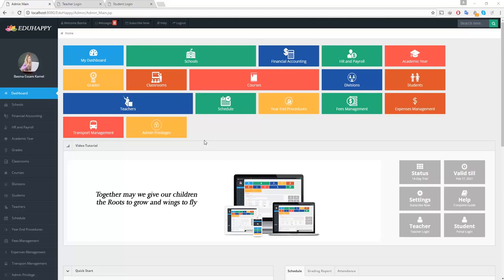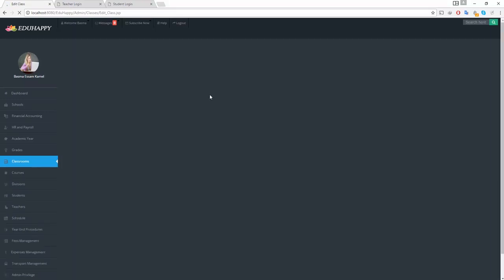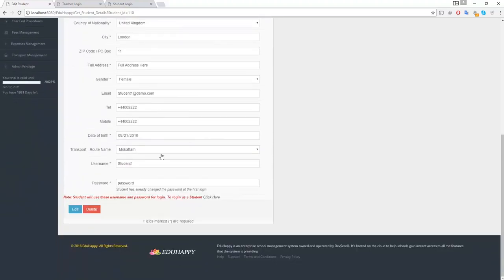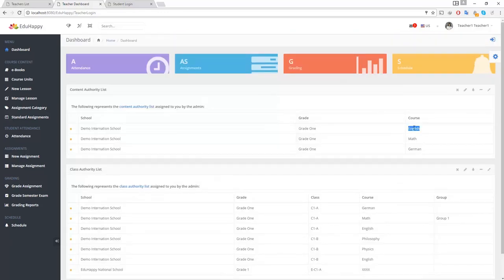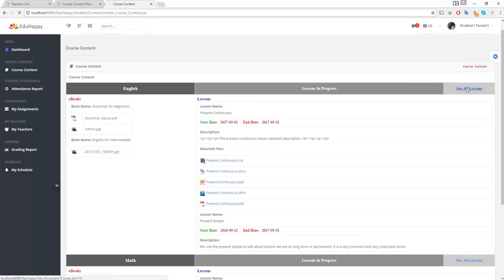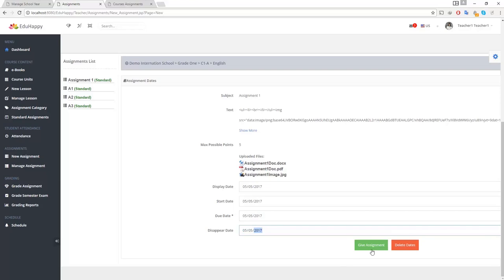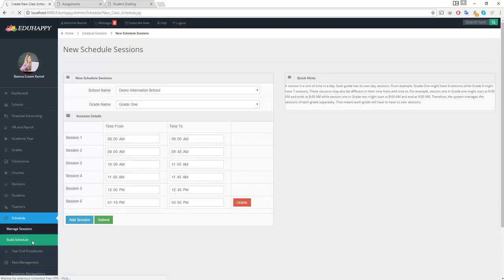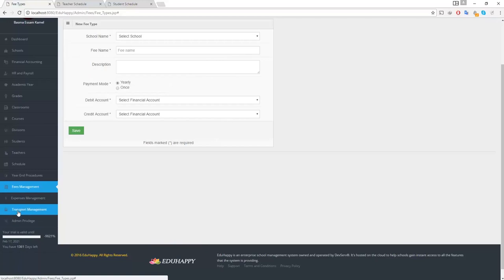EduHappy School Management Software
EduHappy is a School Management Platform which integrates three systems in one solution; School Management System, Student Information System and Learning Management System.